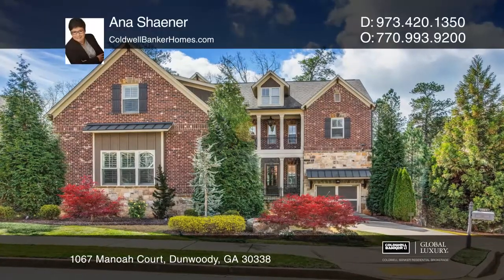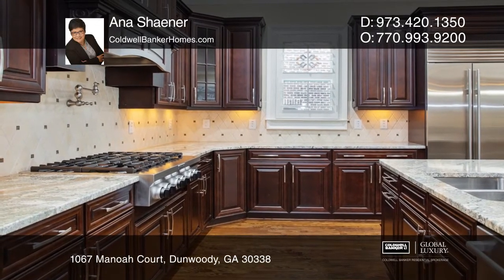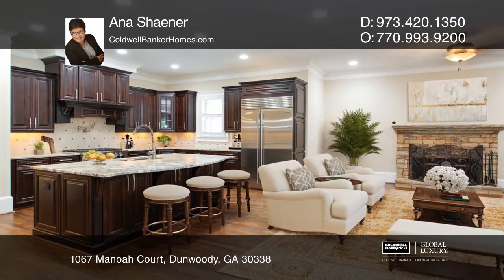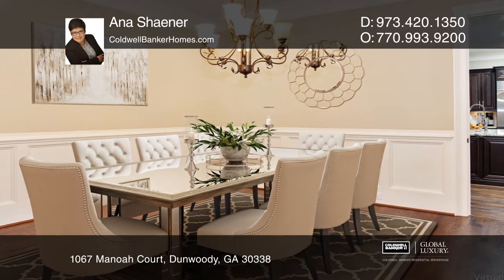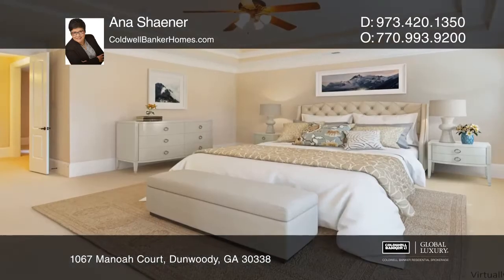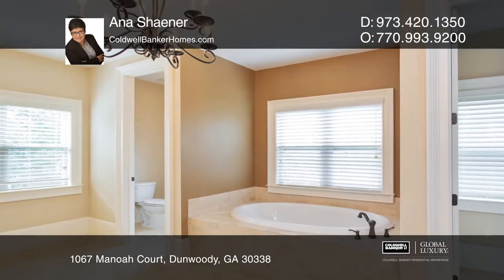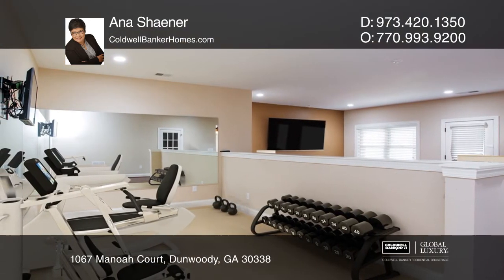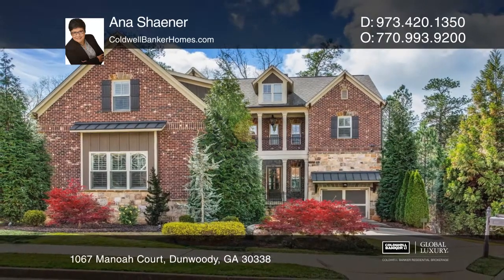1067 Manoah Court Dunwoody, GA | ColdwellBankerHomes.com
1067 Manoah Court, Dunwoody, GA

Nestled in a great Dunwoody location, Ridgeview Falls is a private enclave of five homes built in 2013. Luxury appointments abound in the open floor plan on the main level. Here, you will find two fireplaces to enhance family and social gatherings, a chef’s kitchen with top of the line appliances, S